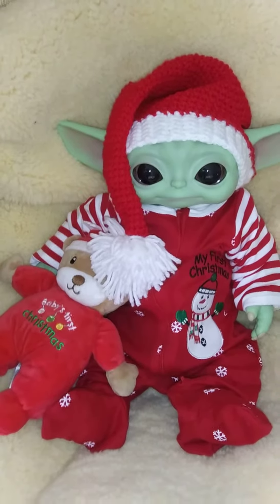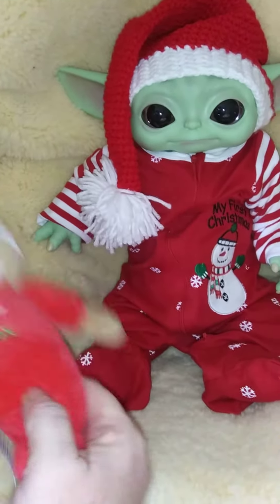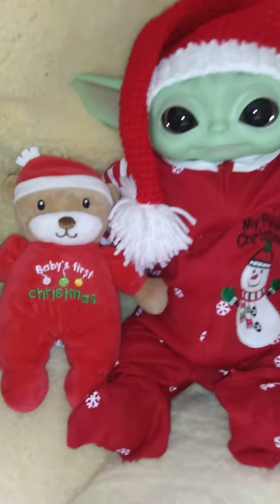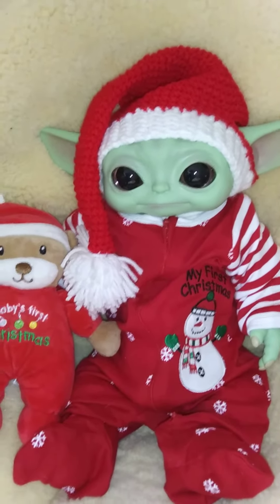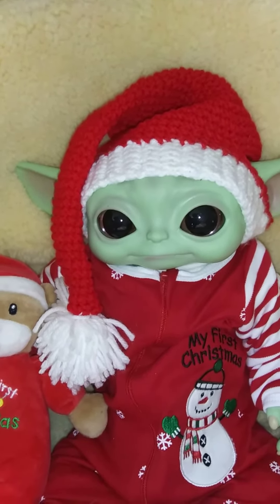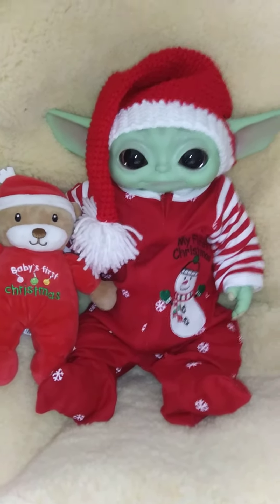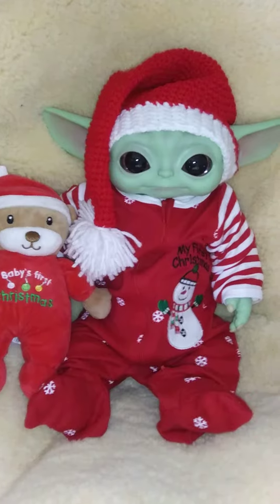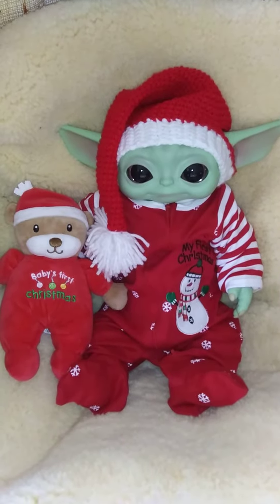🎄 Baby Yoda is ready for Christmas 🎄